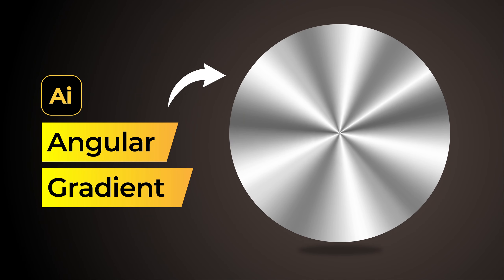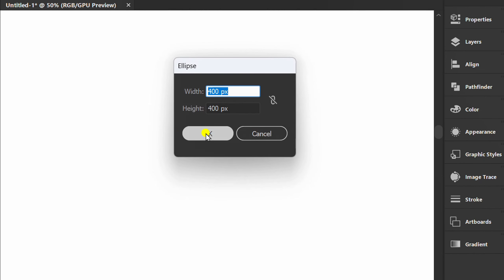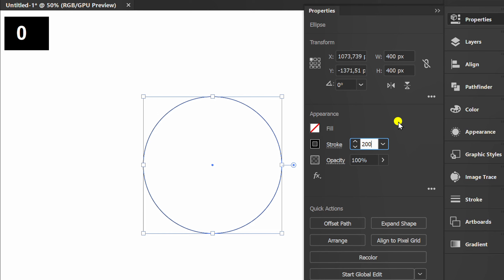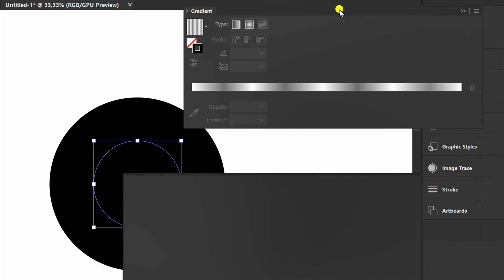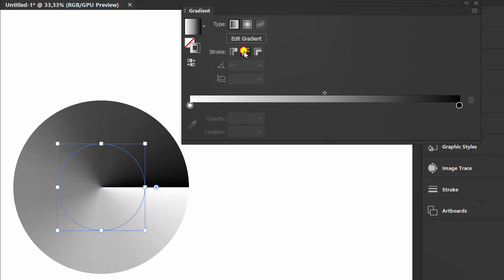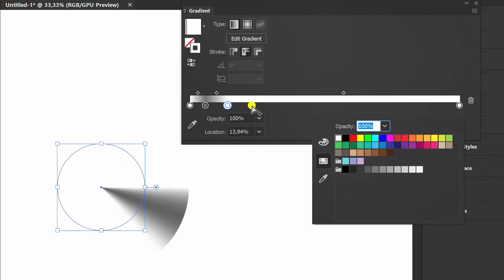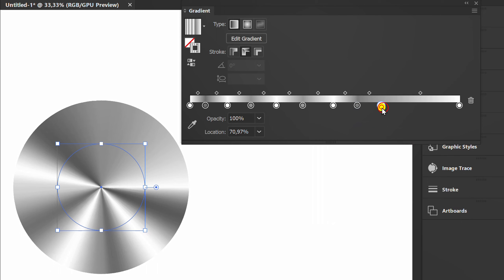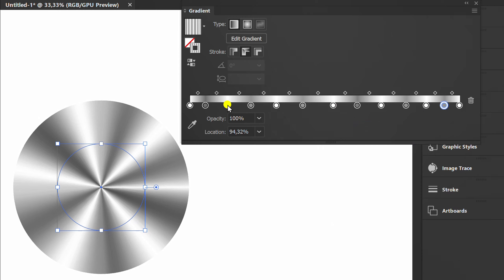Easy How to Make Angular or Conical gradient in Adobe Illustrator